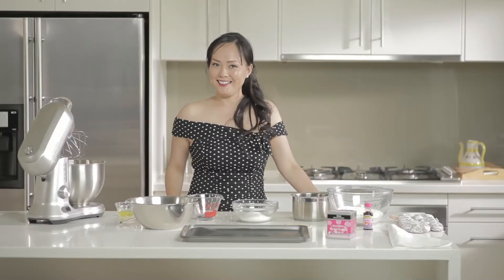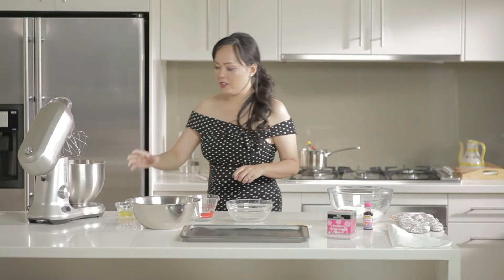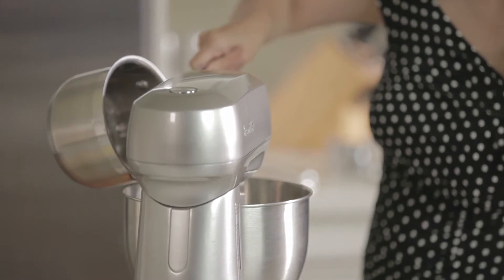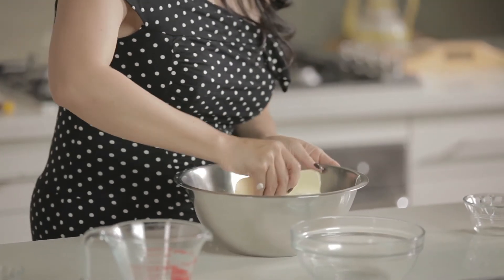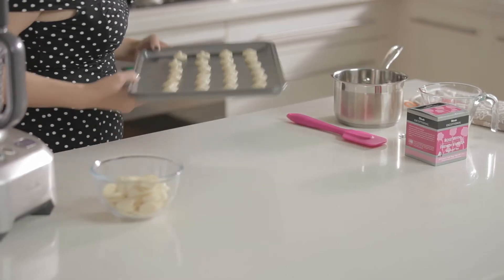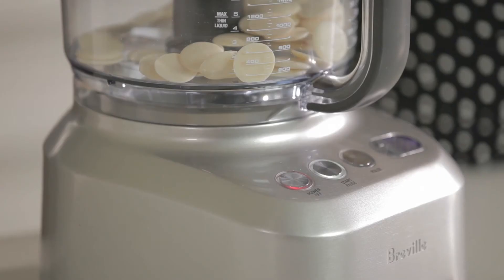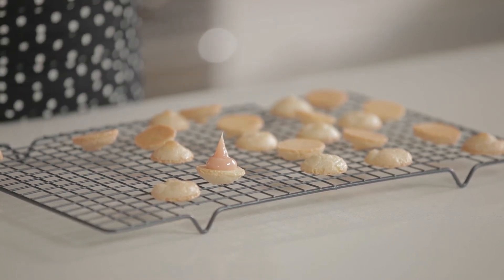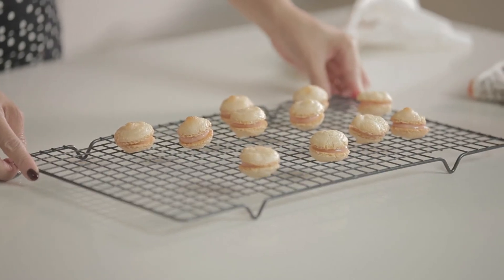In The Kitchen With Lorraine Elliott - Rose with French Vanilla Macaron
Inspired by a winning recipe from Ceinwen Scutter, Lorraine Elliott from Not Quite Nigella fame tackles the often feared Macaron - but in the recipe, using Dilmah's Rose and French Vanilla tea. Ceinwen's dish was a huge hit with the Real High Tea judges including celebrity chef, Peter Kuruvita who called it a "perfect macaron". Lorraine runs us through the recipe step by step and shows us just how easy and effective it is to cook with tea!